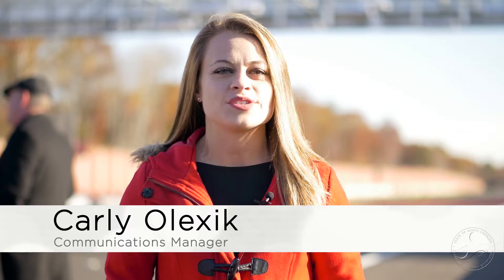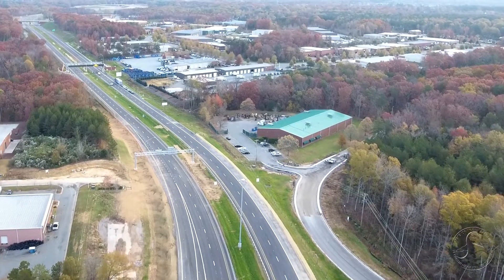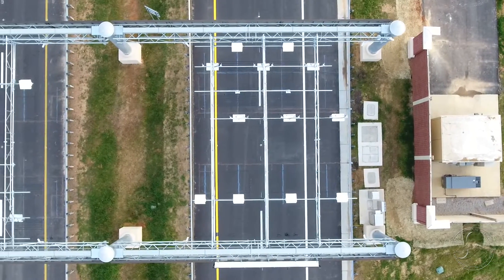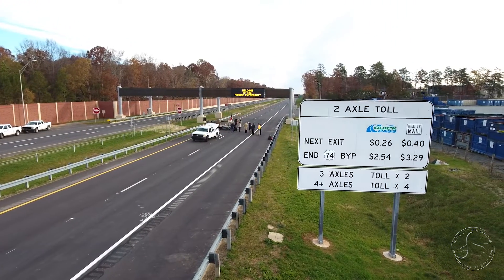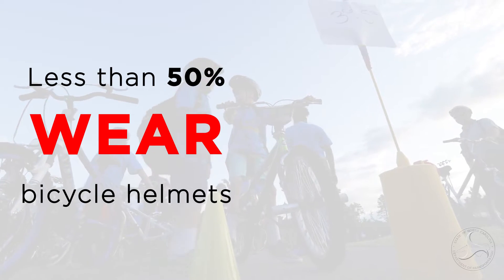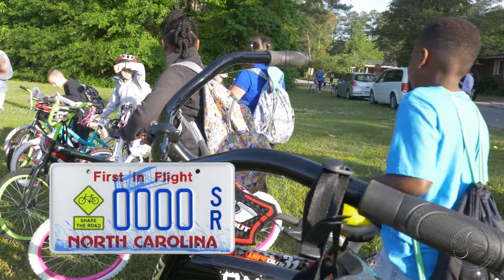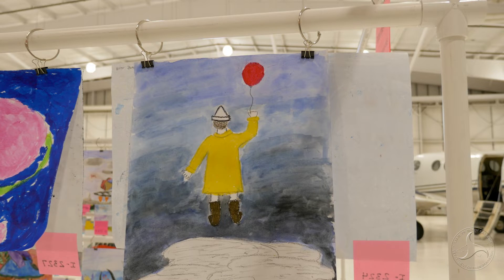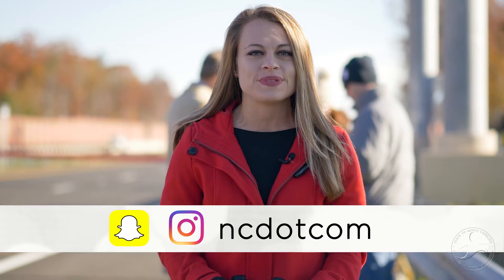NCDOT Now - November 30, 2018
This week on NCDOT Now: The Monroe Expressway is now open to the public, applications are due for the bicycle helmet initiative and entries can now be submitted for the Aviation Art Contest.